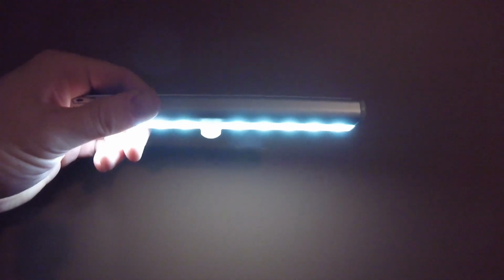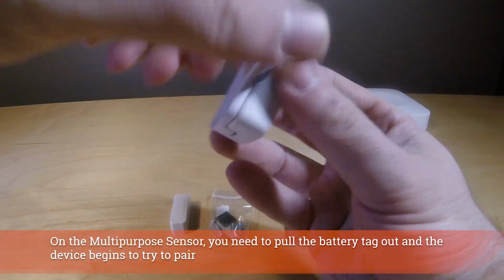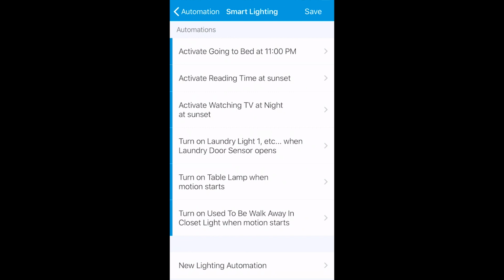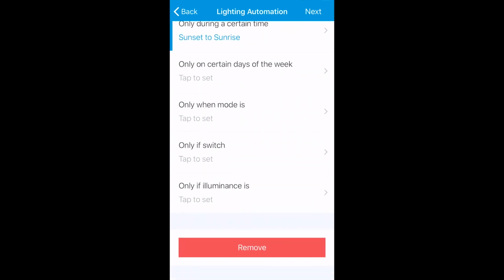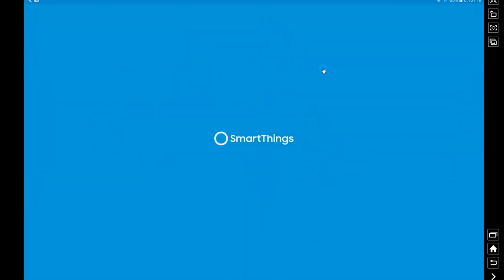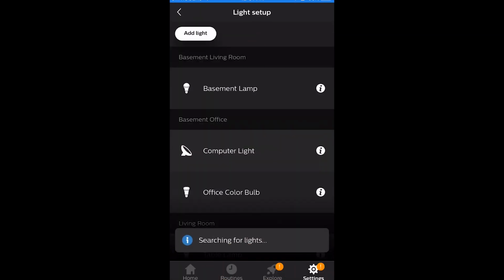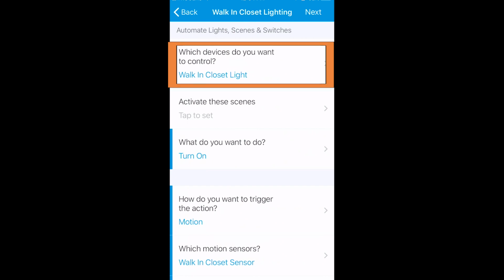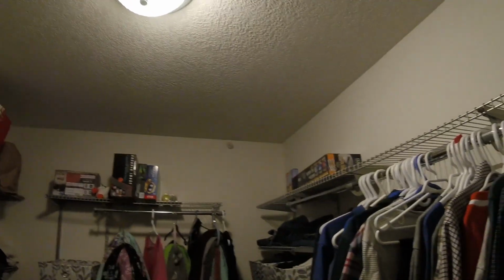How I Do Smart Home Lighting Setup In Small Spaces - Part 2: How To Set Up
Yesterday on the channel, I showed you how I did smart home lighting in some of my smaller spaces. I utilize a few different bulbs and a few different systems, including Philips Hue, Samsung SmartThings, and Sengled Element. You could use a ton of other devices as well, but these are the methods I'm using to control smartlights in my smarthome.

In Part 2 of this mini-series, I'm showing you how to set up both solutions (as well as a quick discussion about an extremely simple solution that I use in smaller closets).  We use the Samsung SmartThings application as well as Philips Hue's application as well, and we make what I'd call perfect automation.

My Laundry Room:

2 Sengled Element Bulbs - $10 USD Each (Amazon)

Samsung SmartThings Hub - $69.36 USD (Amazon)

Samsung SmartThings MultiPurpose Sensor - $19.99 USD (Amazon)

My Bedroom Closet:

Philips Hue Starter Kit with Hub and 4 Bulbs - $99.97 USD (Amazon)

Additional Philips Hue A19 Smart Bulbs (4 pack) - $49.96 USD or $12.49 USD each (Amazon)

Samsung SmartThings Motion Sensor - $24.97 USD (Amazon)

Optional - Philips Hue Motion Sensor - $39.99 USD (Amazon)

Simple Closet Lighting:

Amir Motion Sensor Lights, 3 Pack - $19.99 USD (Amazon)

Brian